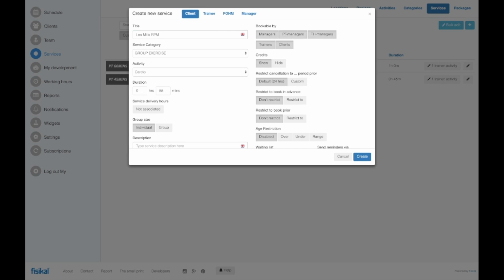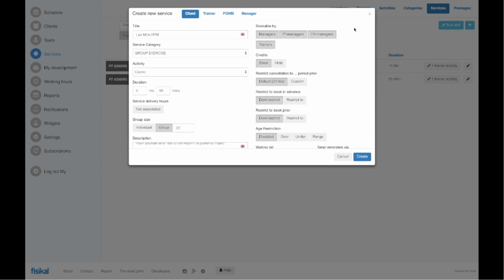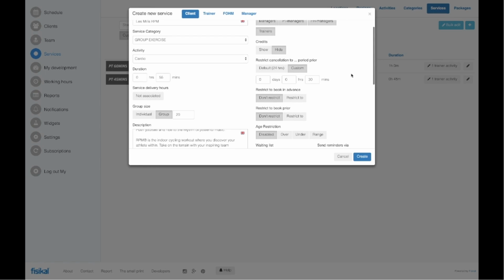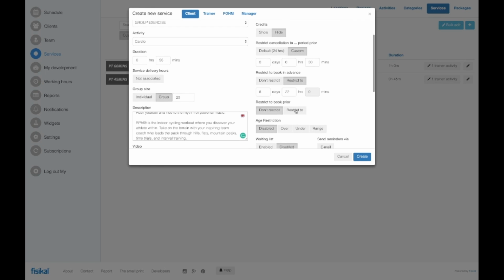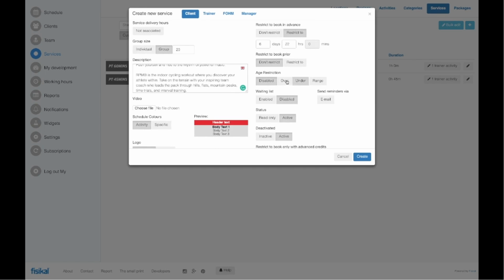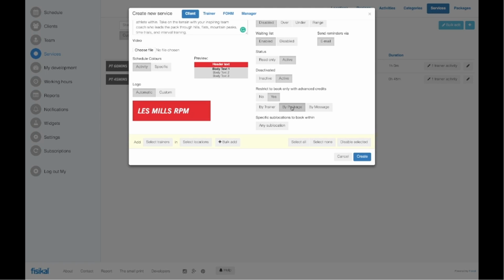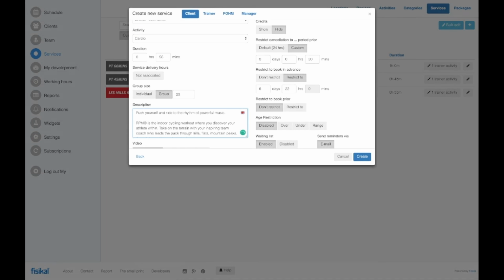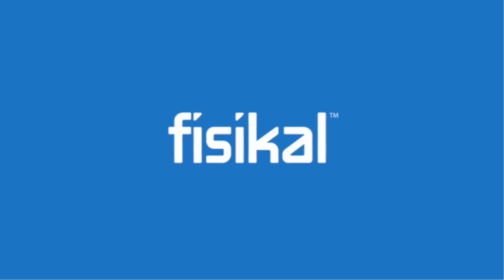Adding Group Classes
In this video, our CEO Rob Lander talks you through how to add group classes.